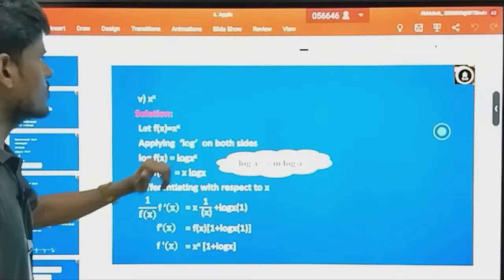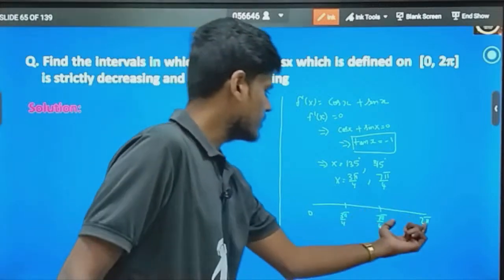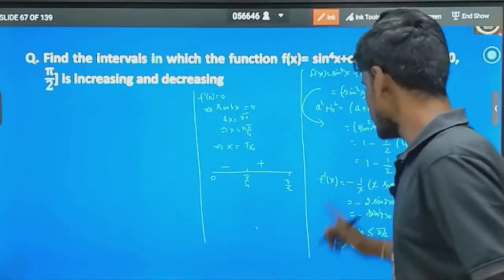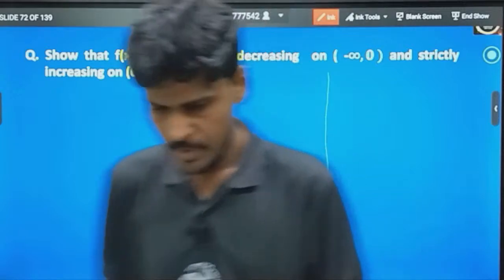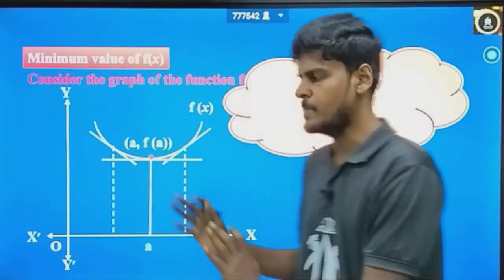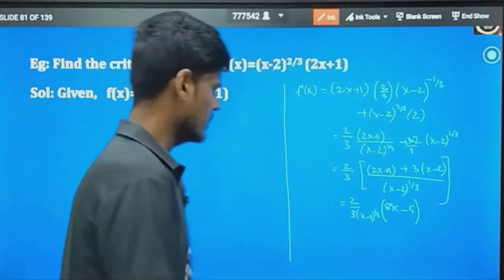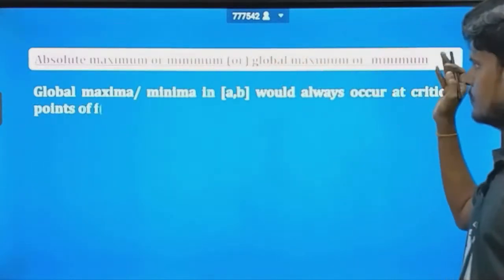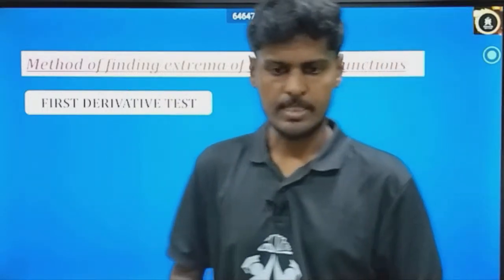12th Boards Revision I MATHS I APPLICATIONS OF DERIVATIVES PART 3